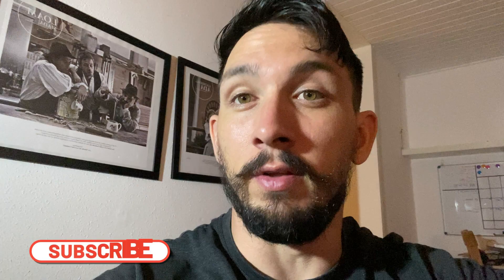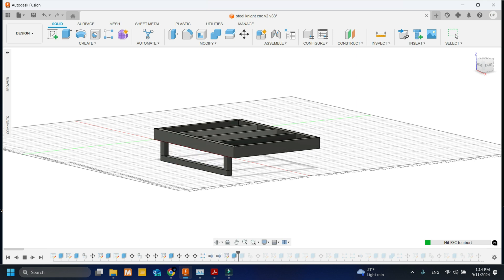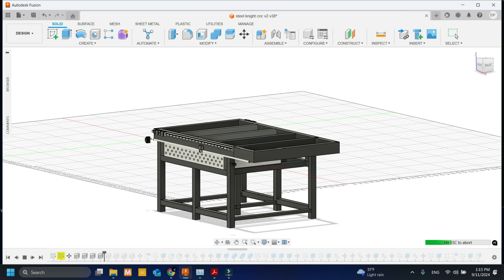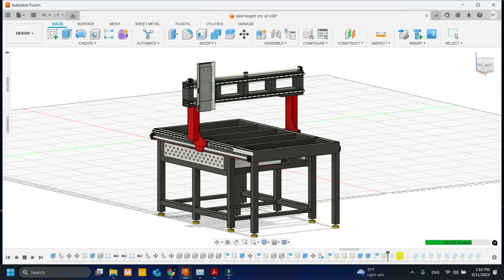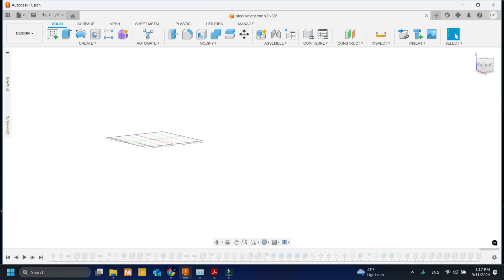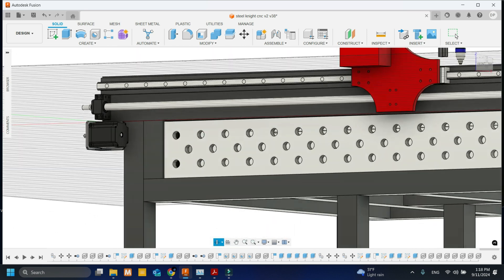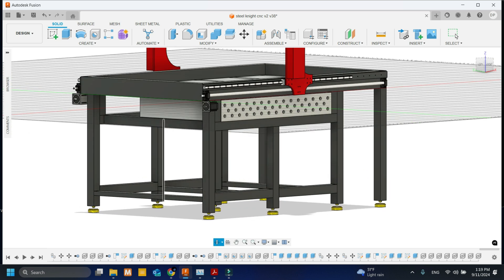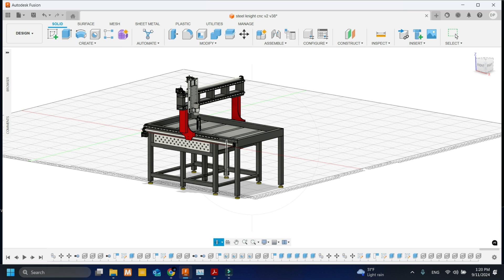DIY Create a Custom Machine Configuration in Fusion 360 for Hobbyist CNC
Create a Custom Machine Configuration in Fusion 360 for Hobbyist CNC
Ready to level up your workshop game with an incredible cnc plasma table design that's both powerful and precise! 🔧 Using fusion 360, I'll guide you through creating a professional-grade setup perfect for plasma cutting and cnc router applications. Whether you're into woodworking or metal fabrication, this comprehensive design will help you build a workshop centerpiece that delivers outstanding results! 💪

Hey SteelKnight Team here's a wish list that will help out for future content.